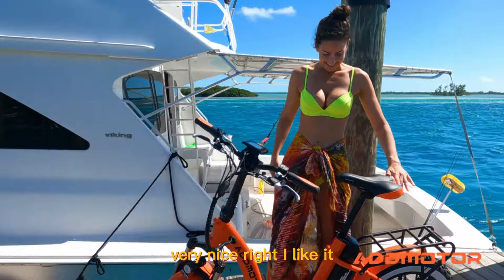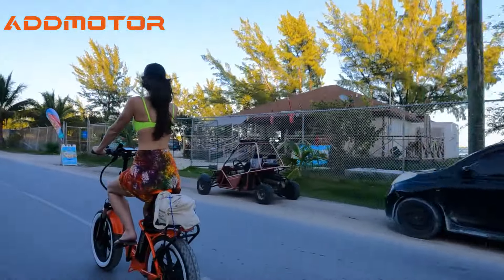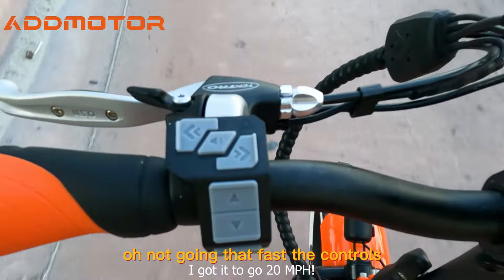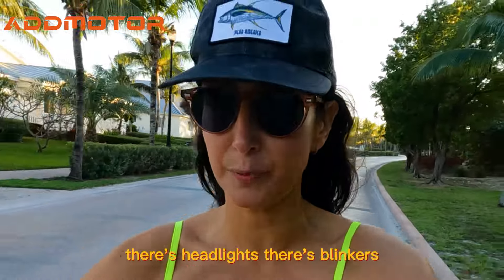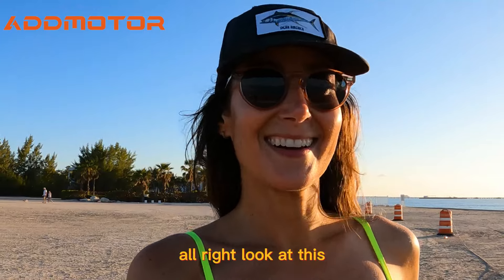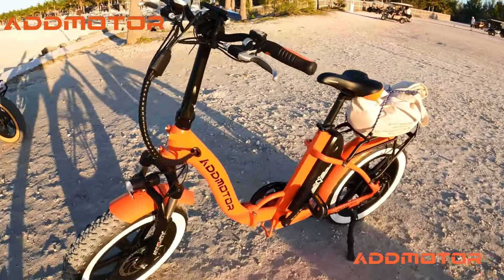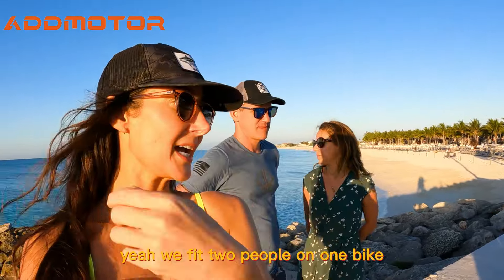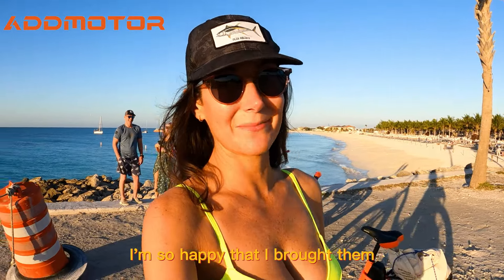Let's go for a ride!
* 48V*750W Motor
* 48V*20AH Battery
* 280lbs Payload Capacity
* Step-Thru Folding Frame
* Up to 100+ Miles per Charge(Estimate)